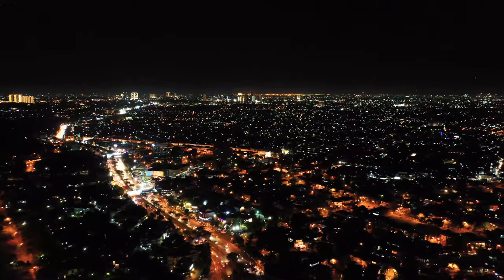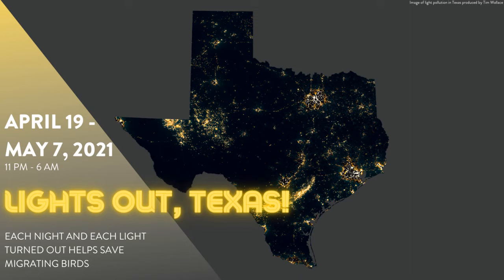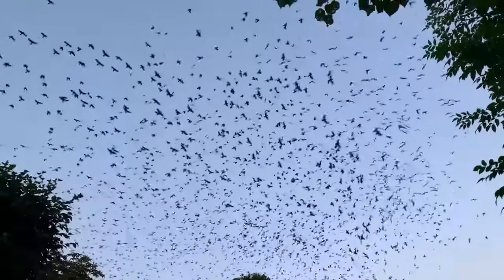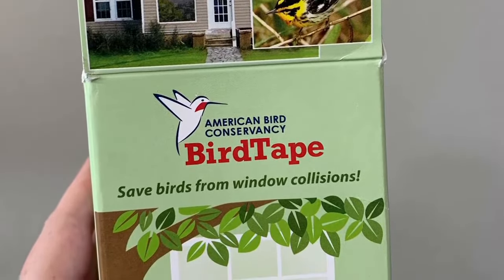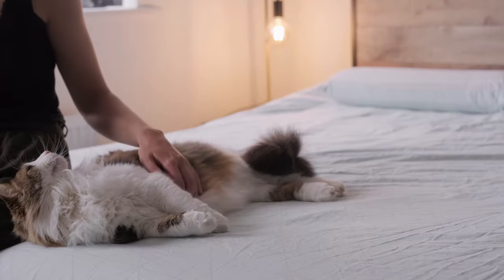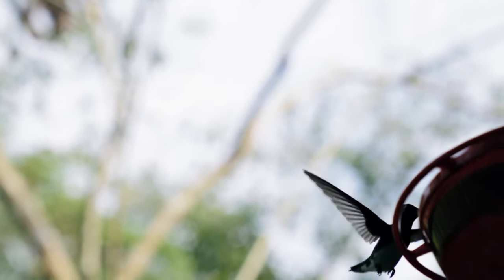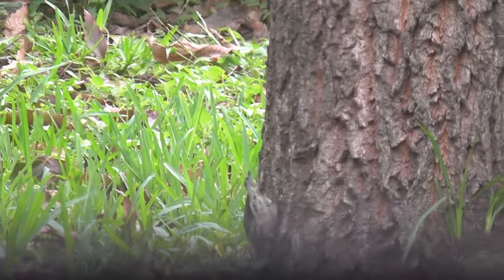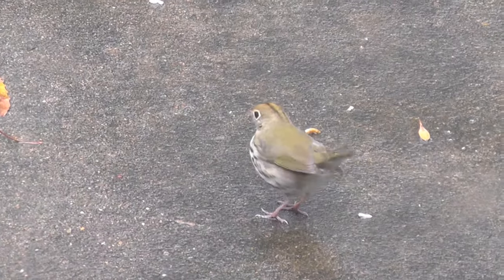How to Help Migrating Birds!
There are plenty of things that you can do to help birds migrating through your area. Turn off your lights at night, bird-proof your windows, keep your cats indoors, plant native vegetation, and give them food and water.